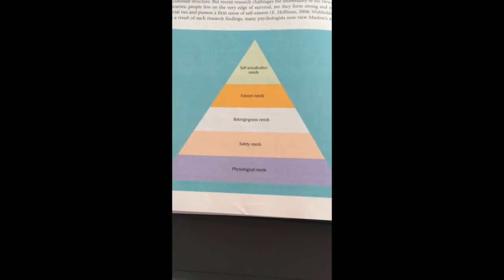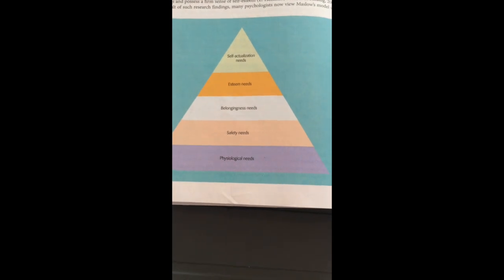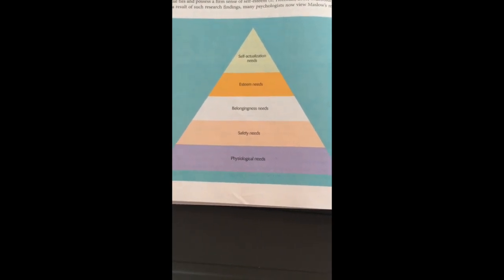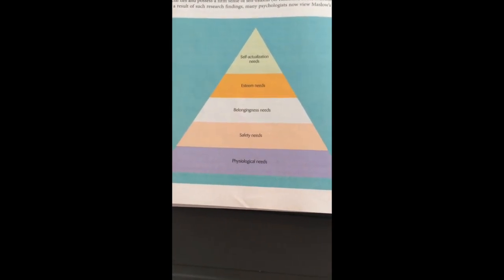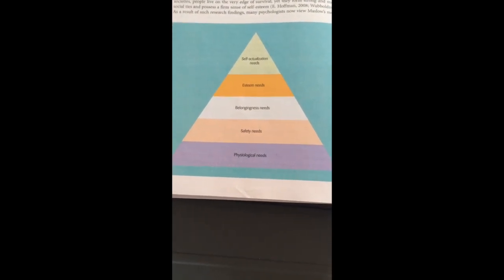Ch 10.1 Hypothalamus and Motivation